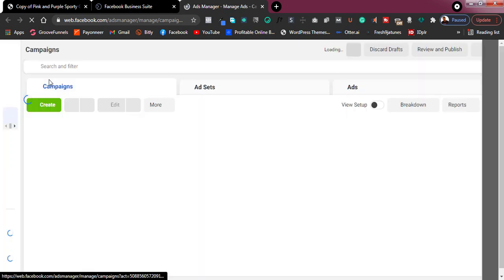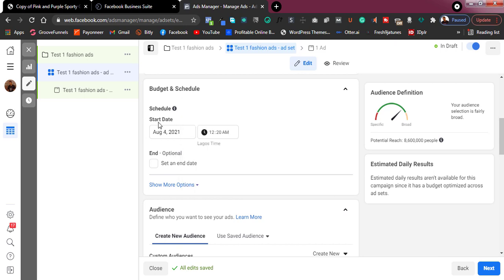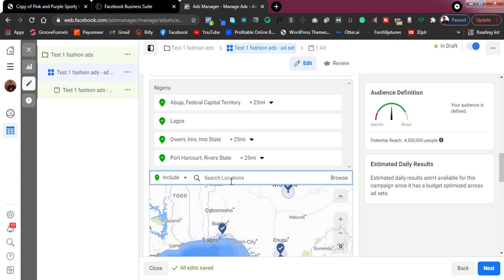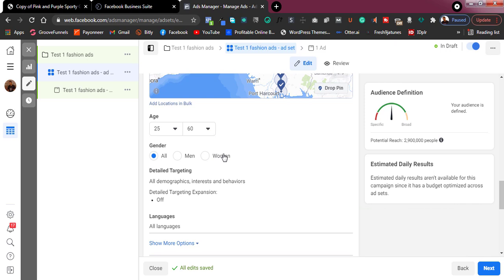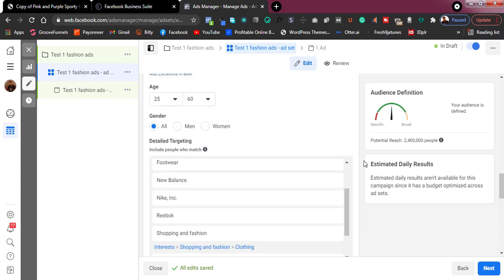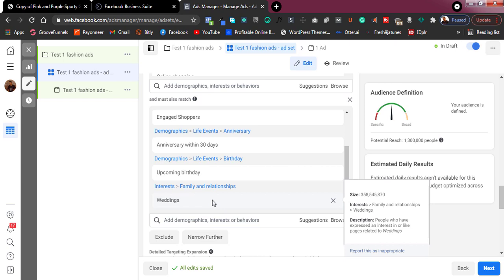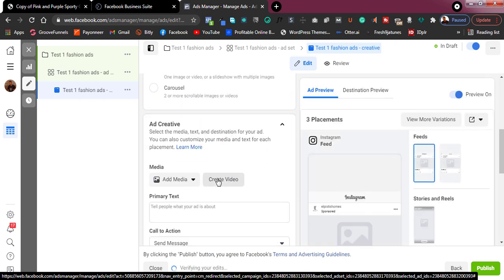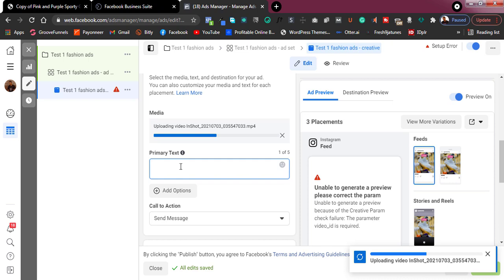How To Create Instagram Ads That Convert In 2024 | Step-By- Step Easy Method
In this video, you will learn how to run Instagram ads the right way from scratch.

After watching you should know how to set up your first or next Instagram ads.